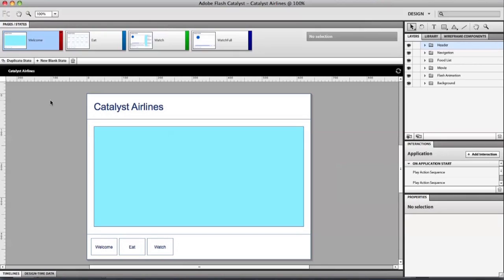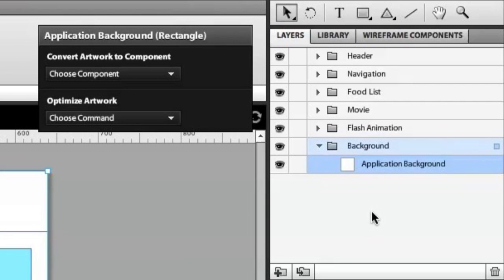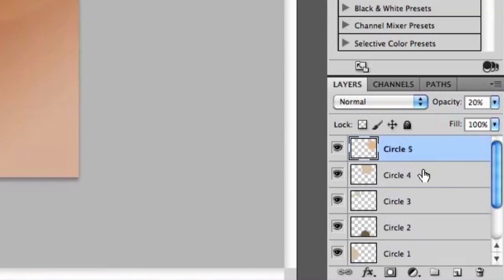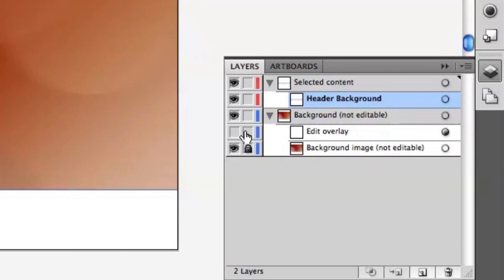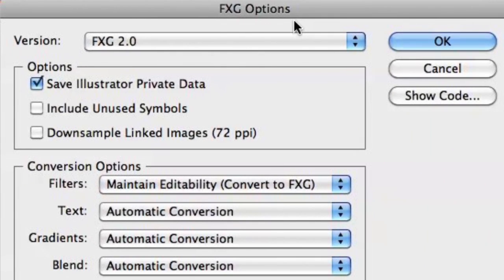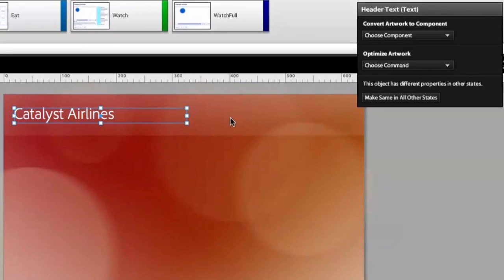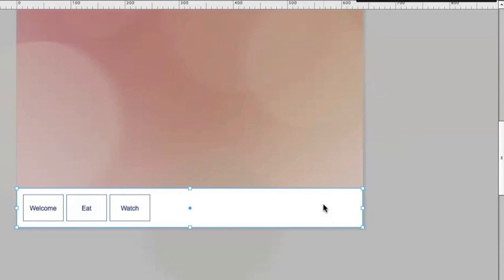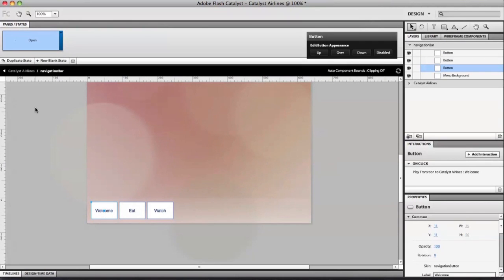Flash Catalyst 1:1 with Doug Winnie - Build a Visual Design for your Wireframe (episode 8A)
When the wireframe is finished, it's time to start adding the visual design.  Adobe's Doug Winnie covers how to update a project's components piece-by-piece using Adobe Illustrator and Flash Catalyst CS5.